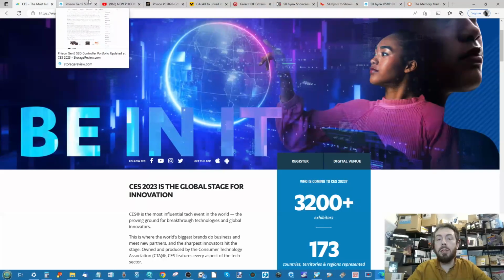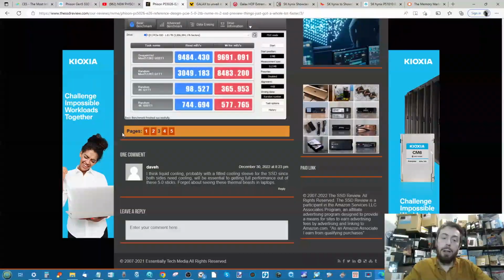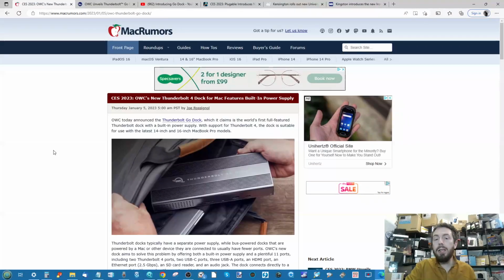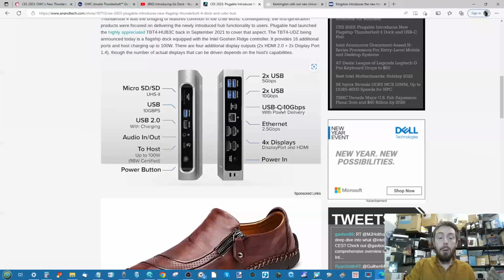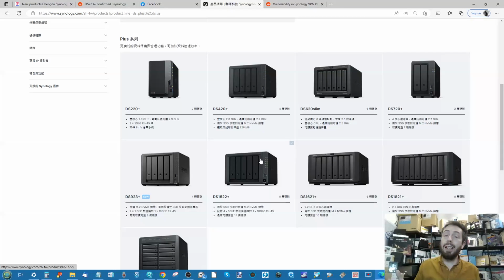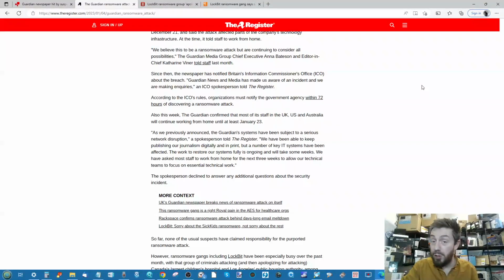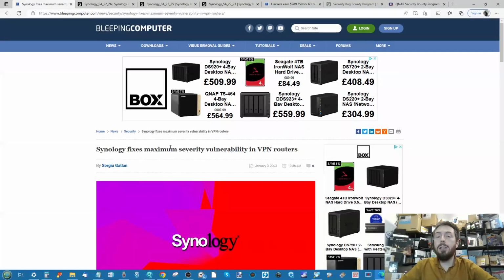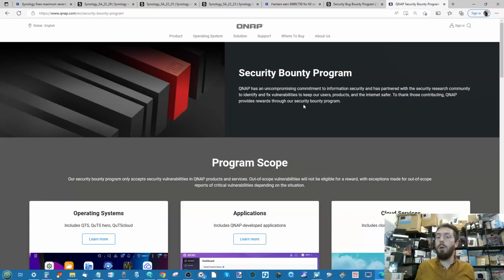CES 2023- SYNOLOGY SRM VULNERABILITY NEWS - OWC TB4 DOCK - PHISON E26 - DS723+ UPDATE - TOS 5.1 BETA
Video Chapters
00:00 - The Start
00:46 - Phison E26 PCIe Gen 5 SSD Controller More News
02:52 - Performance Testing of the Phison E26 SSD Controller on PCIe 5
04:33 - Galax HOF Extreme 50 PCIe Gen 5 M.2 NVMe SSD Revealed
05:04 - SK Hynix PS1010 PCIe 5 SSD
05:47 - 4D NAND Growing in SSD in 2023 and 2024
06:24 - OWC Thunderbolt Go Thunderbolt 4 Docking Station
09:33 - Plugable New Thunderbolt 4 Docking Station
11:09 - More News on the Synology DS723+ NAS Hardware and Release Soon
13:12 - Update on the Guardian Ransomware Attack
14:52 - LockBit Apologies for Hospital Ransomware Attack
15:48 - Terrramaster NAS TOS 5.1 Beta Released
17:34 - New Terramaster T9-450 10GbE and New Value U4-211, F2-211 and F4-211 NAS
18:51 - Synology Router and VPN Plus Vulnerabilities Highlighted
20:30 - Synology PSIRT, Bounty Program and PWN2OWN
22:06 - QNAP Opens up their own Bounty Program for Vulnerabilities
at NASCompares at no extra cost!)